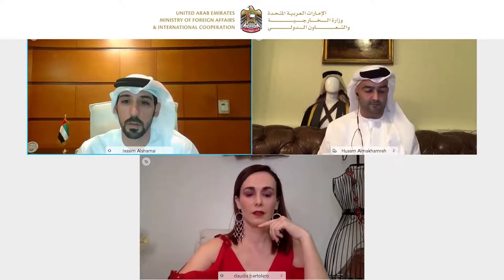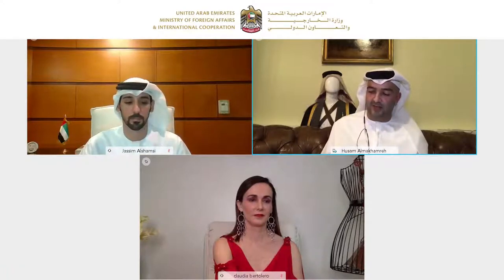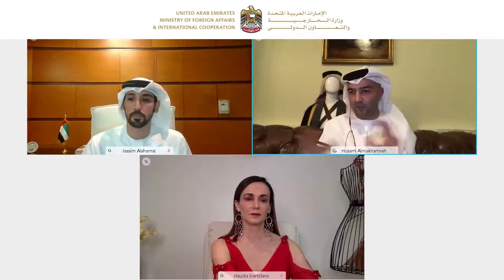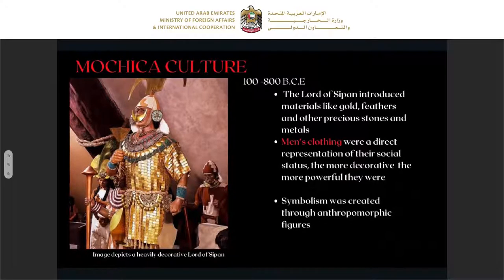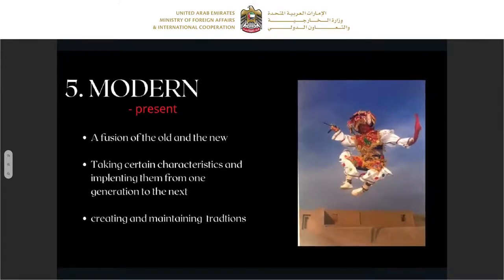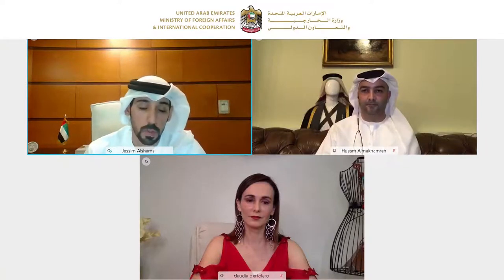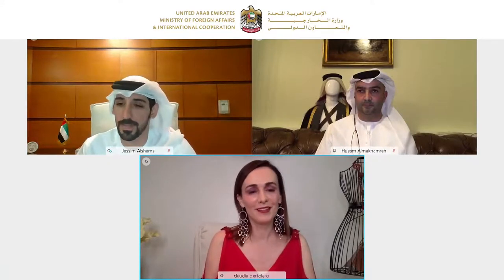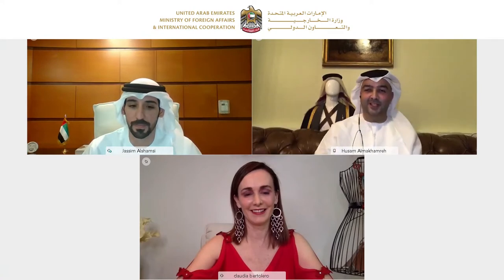National attire across the world - UAE and Peru